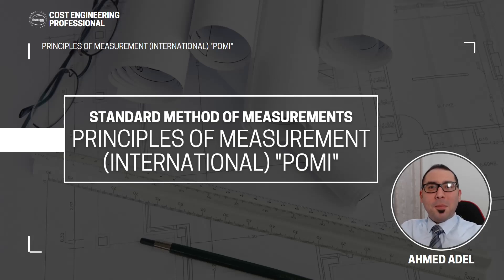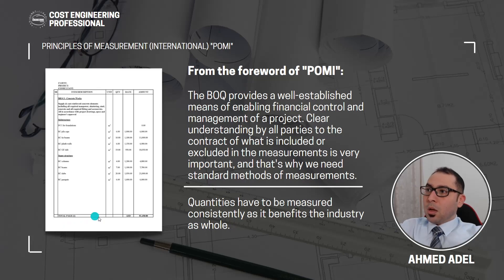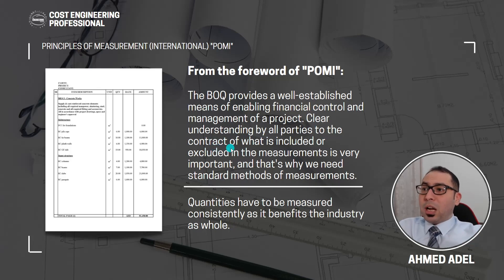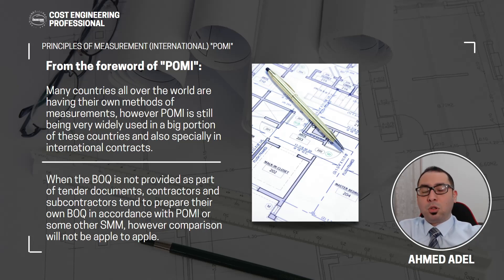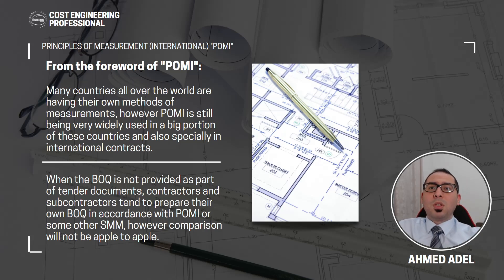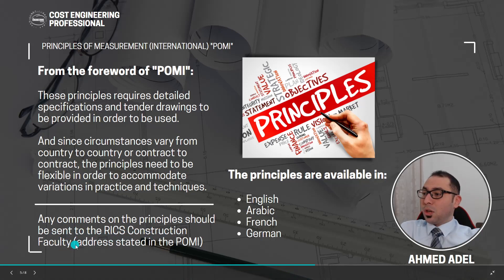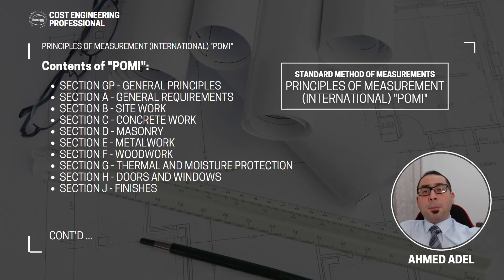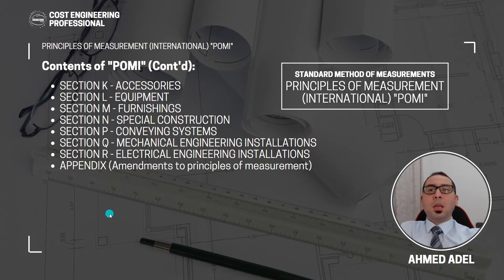Bill of Quantities and the Principles Of Measurement International "POMI"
In this video you will get introduced to how to prepare a Bill of Quantities in accordance with Principles Of Measurements International "POMI" including the definition of POMI and Standard Methods of Measurements SMM and how they relate to Bill of Quantities preparation

Bill of Quantities in accordance with "POMI" online course:
Lecture (1) - Introduction (This video)

This video presentation is made via Canva (try it from the link below):